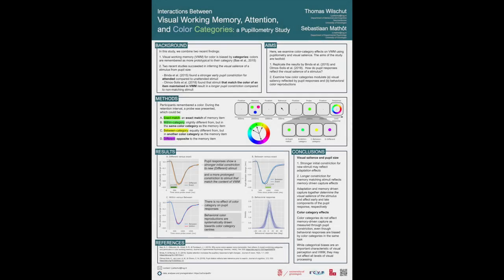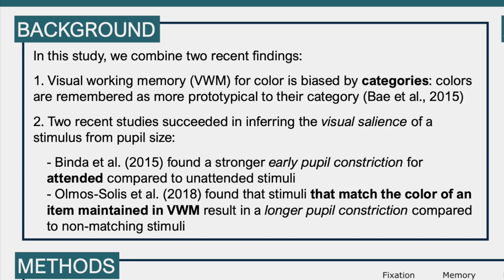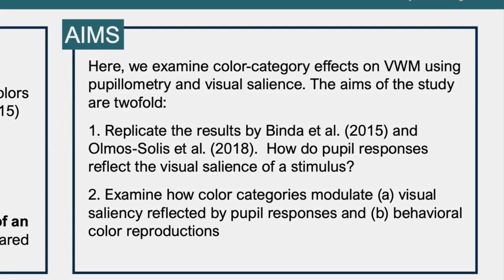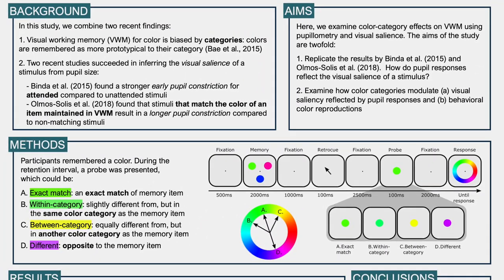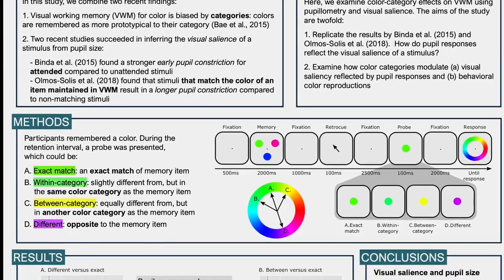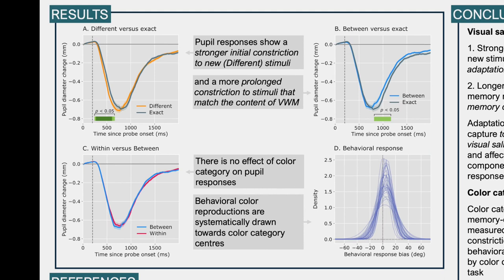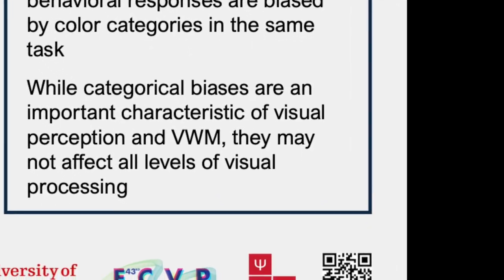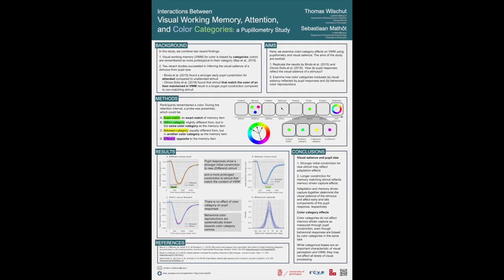Interactions Between Visual Working Memory, Attention and Color Categories: a Pupillometry Study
Poster presentation prepared for the ECVP 2021, about our study on the interactions between visual working memory, attention and color categories, which I conducted in collaboration with Sebastiaan Mathôt.

Abstract:
Recent studies have found that visual working memory (VWM) for color shows a categorical bias: observers typically remember colors as more prototypical to the category they belong to than they actually are. Here, we further examine color-category effects on VWM using pupillometry. Participants remembered a color for later reproduction on a color wheel. During the retention interval, a colored probe was presented, and we measured the pupil constriction in response to this probe, assuming that the strength of constriction reflects the visual saliency of the probe. We found that the pupil initially constricted most strongly for non- matching colors that were maximally different from the memorized color; this likely reflects a lack of visual adaptation for these colors, which renders them more salient than memory-matching colors (shown before). Strikingly, this effect reversed later in time, such that pupil constriction was more prolonged for memory-matching colors as compared to non-matching colors; this likely reflects that memory-matching colors capture attention more strongly, and perhaps for a longer time, than non-matching colors do. We found no effects of color categories on pupil constriction: after controlling for color distance, (non- matching) colors from the same category as the memory color did not result in a different pupil response as compared to colors from a different category; however, we did find that behavioral responses were biased by color categories. In summary, we found that pupil constriction to colored probes reflects both visual adaptation and VWM content, but, unlike behavioral measures, is not notably affected by color categories.